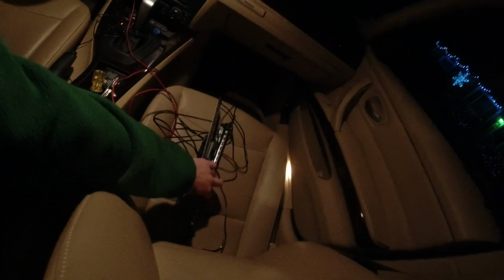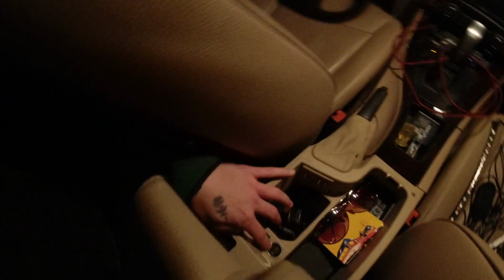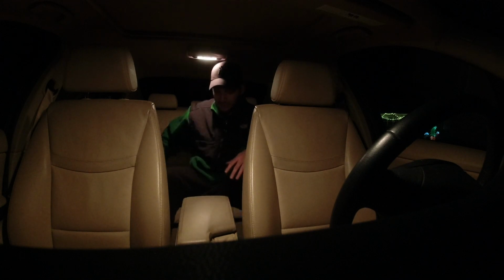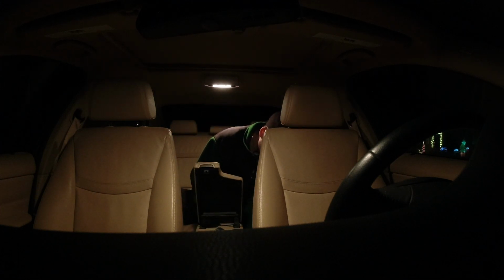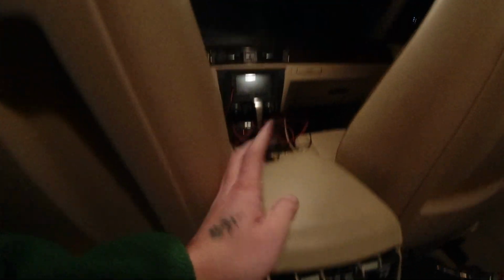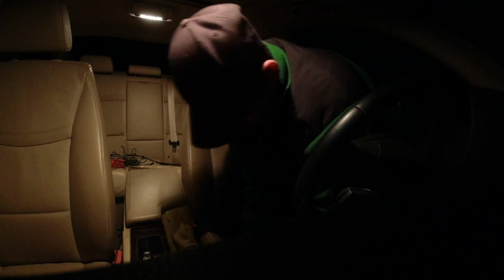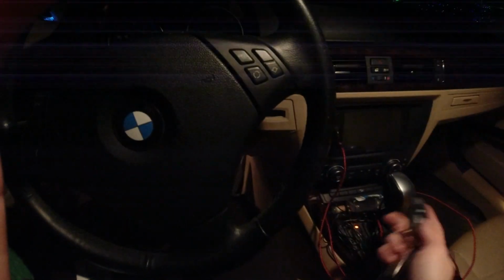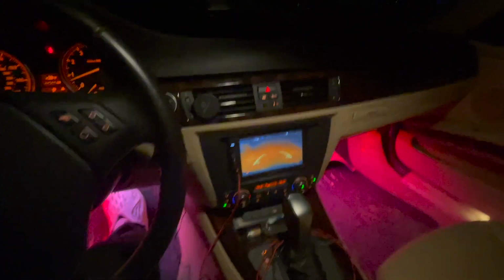Bmw E90 Interior LED Lights (Factory Like Install)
In this video, I installed interior LED lights and it looks just like it came like that from factory. I show you guys step by step on how to install the lights. You could do this on any car, I'm just showing you how to do it on my bmw e90

LED Lights - Govee Smart Car LED Strip Lights,...